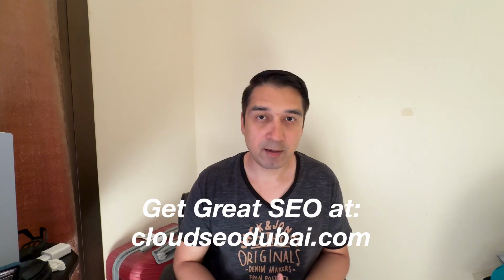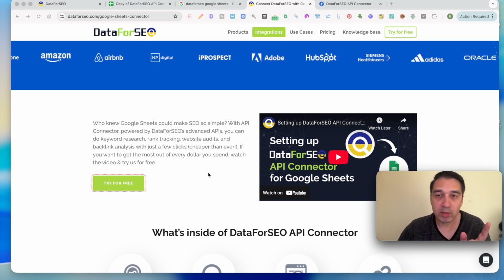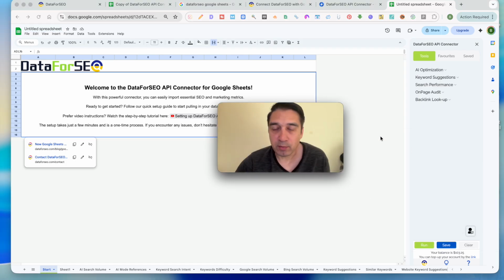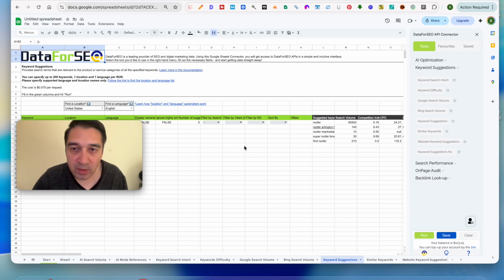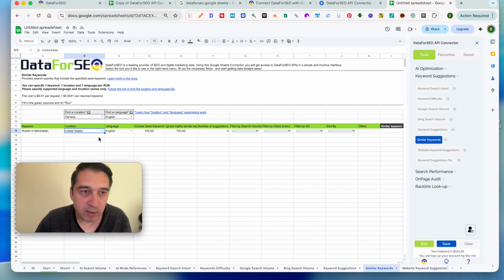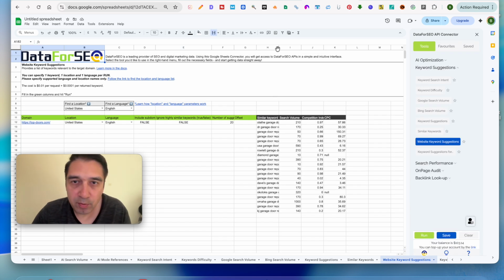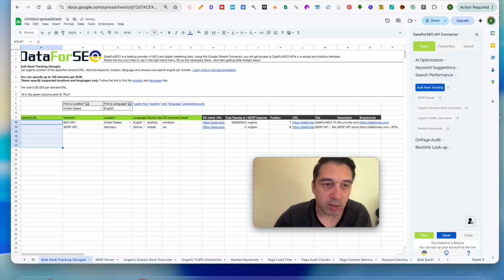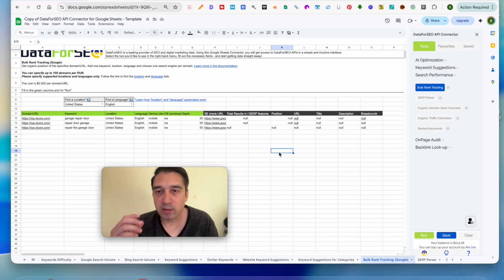The Hidden Engine Behind the Biggest SEO Tools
In this video, I’m revealing how to bypass expensive platforms using DataForSEO to uncover hidden keyword opportunities and track your rankings with absolute, unfiltered precision. If you want to stop guessing and start seeing data more data and for less.

We cover exactly how to set it up, how to find the keywords your competitors are completely missing, and how to build a rank tracking system that tells you the actual truth about your search performance.